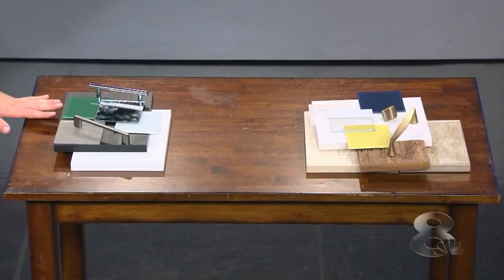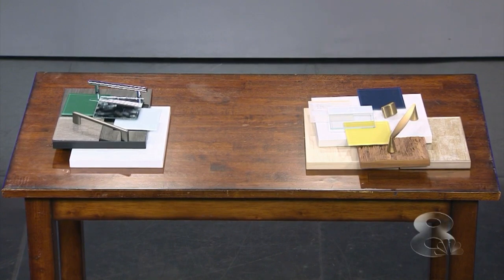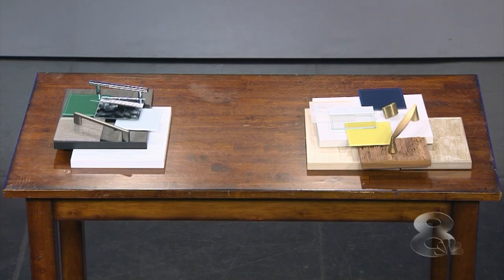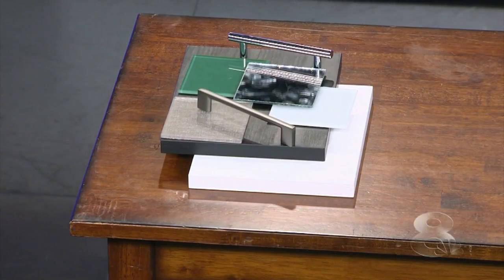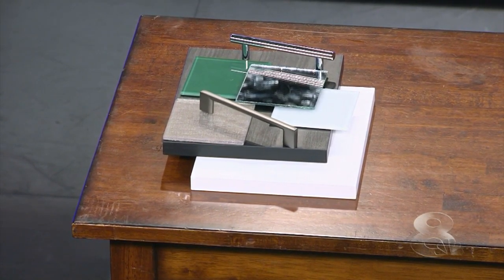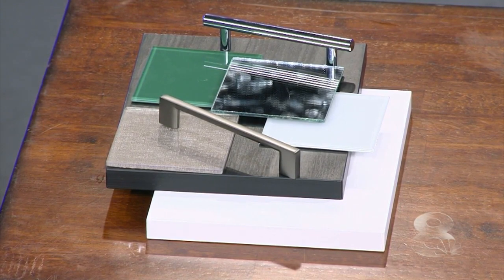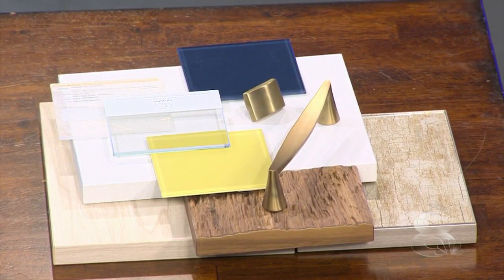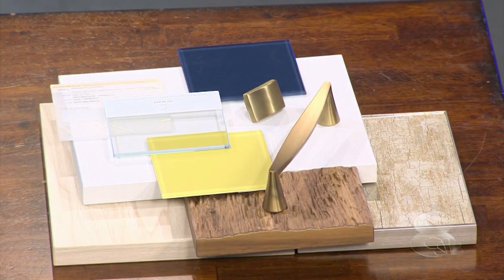California Closet Tampa Design Trends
Marketing Manager Lora Van Balen dives into the current Design Trends in home design industry with Daytime TV